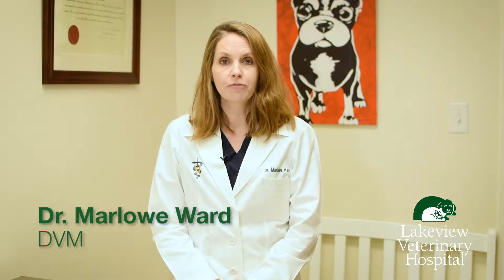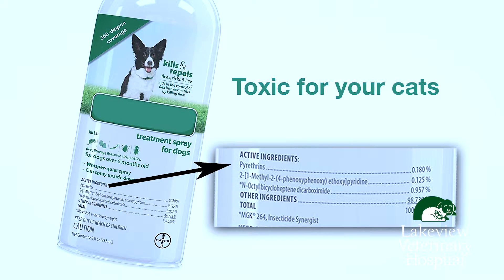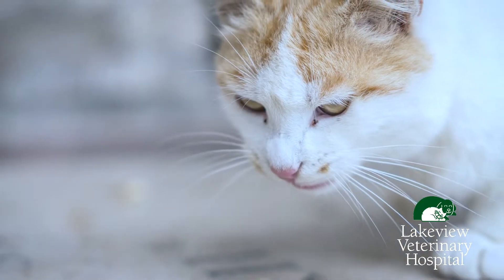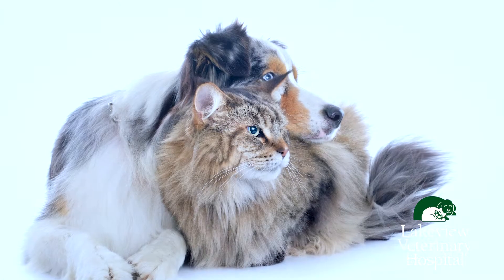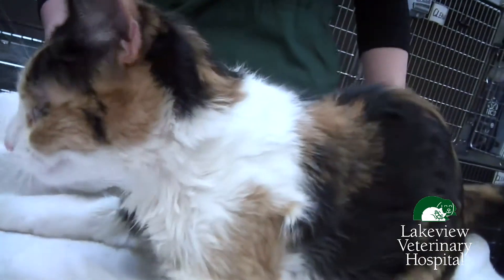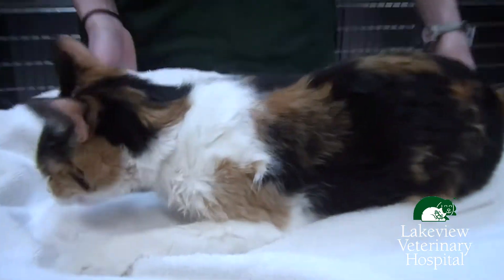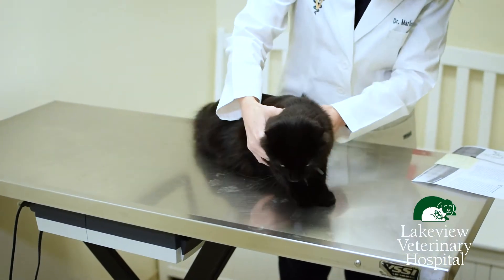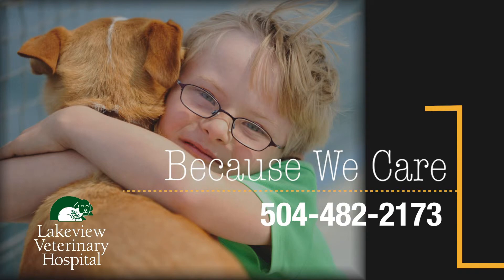Pyrethrin/Pyrethroid Poisoning in Cats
Dr. Ward of Lakeview Veterinary Hospital talk about the dangerous of some flea medication that can affect your cat. Pyrethrin/Pyrethroid is a common high concentration product in some flea preventives and can be toxic if exposed to you cat.